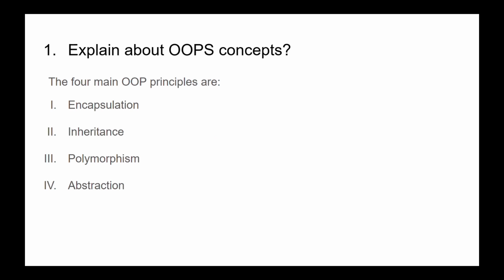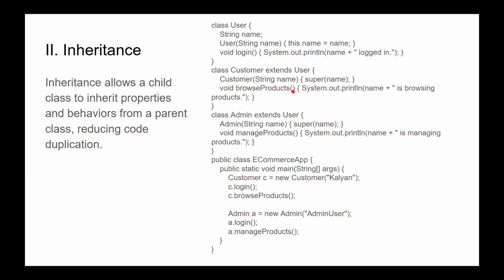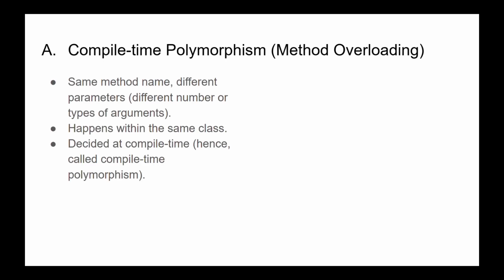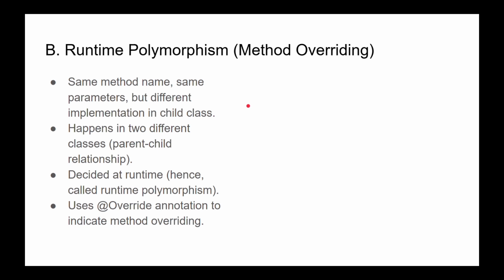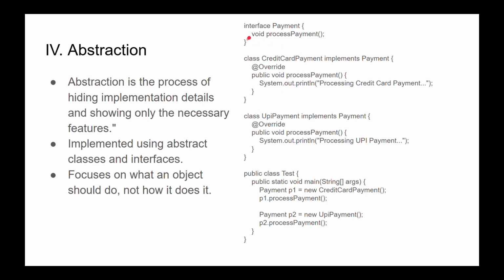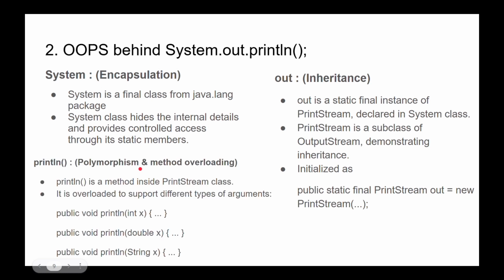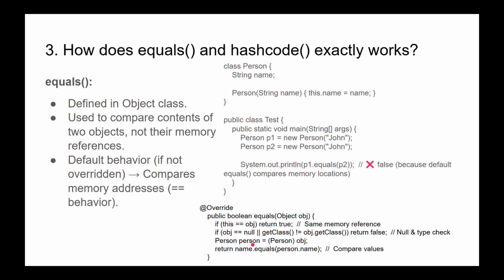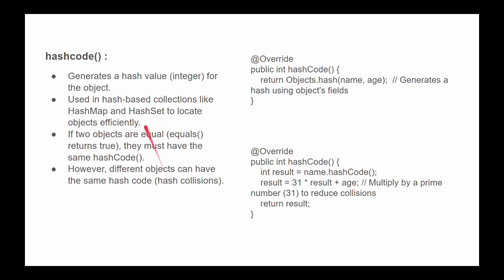Java real time interview questions for freshers and experienced candidates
Java real time interview questions for experienced candidates.
Faced questions personally from interviews.

Questions Explained
1. Explain about OOPS concepts?
2. OOPS behind System.out.println();?
3. How equals() and hashcode() exactly works?